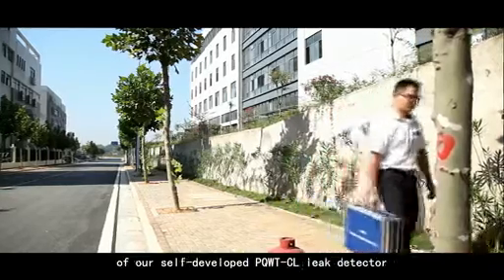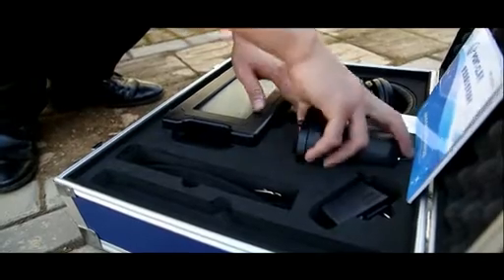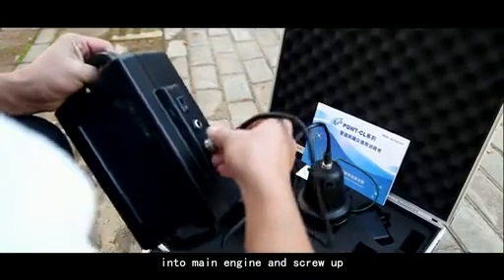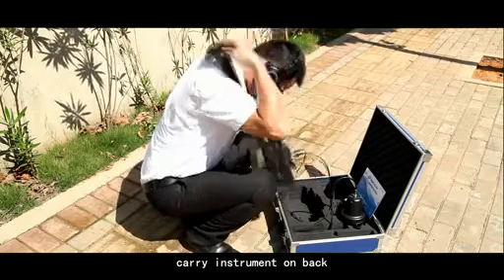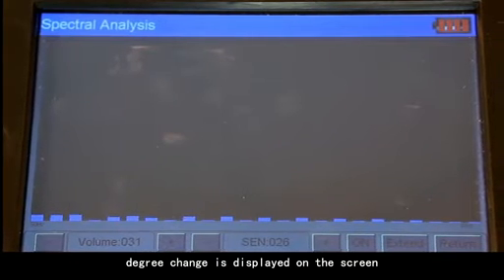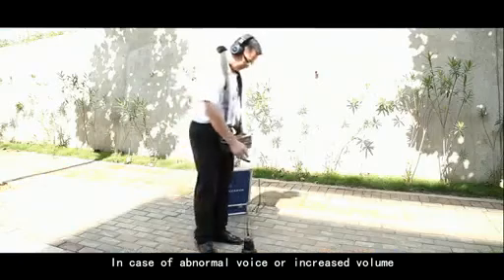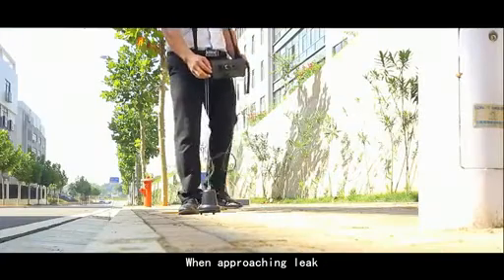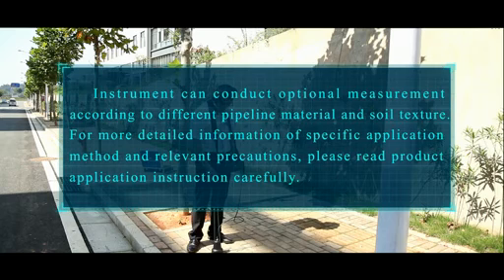Pipe Water leak detector PQWT-CL300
PQWT-CL 300 Water Leak Detection equipment demonstration.